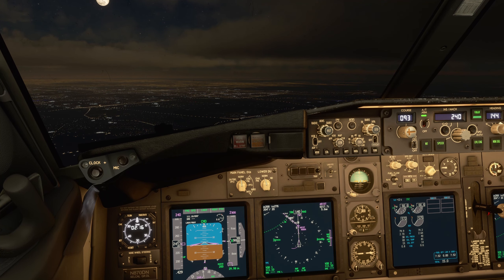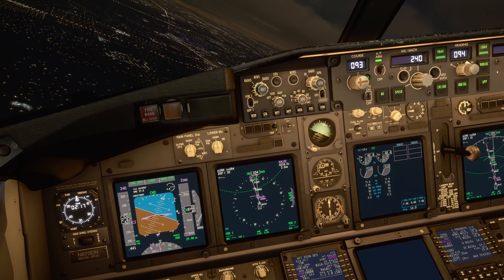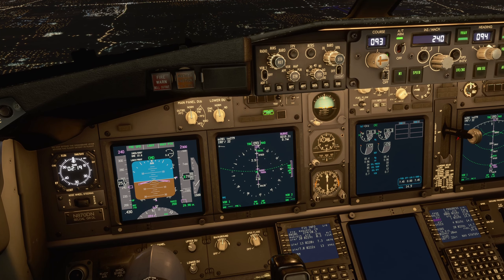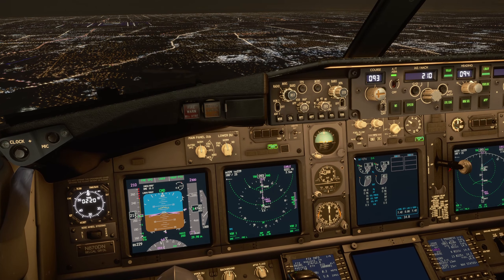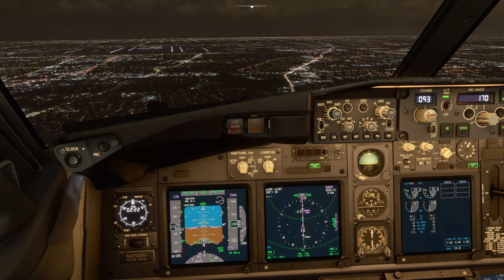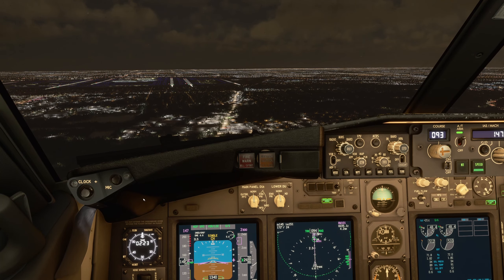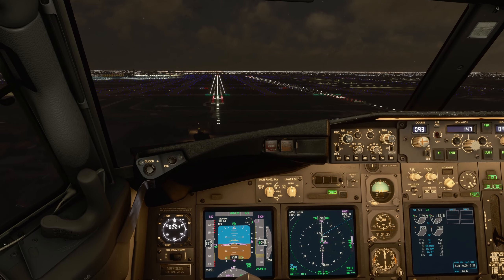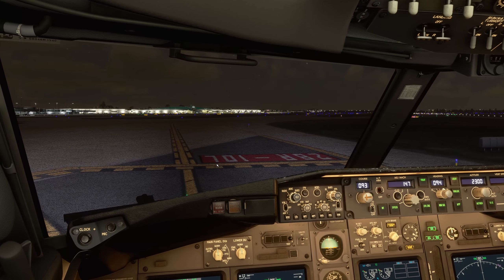Boeing 737-900 Flap and speed management on ILS approach.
Sorry for the mic. Write in comments if needed, I will make an extended better quality video with speed/flap management for 737 or A320 or Md80 types with more tricks and techniques.